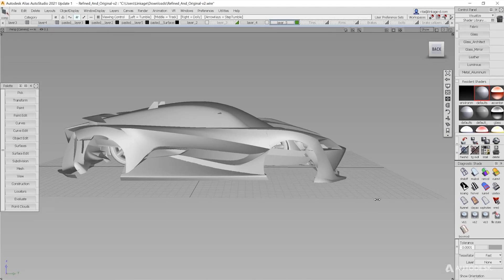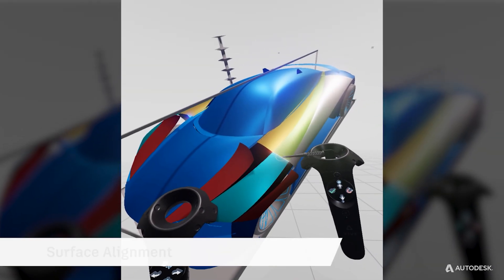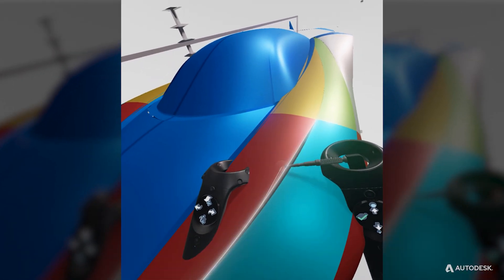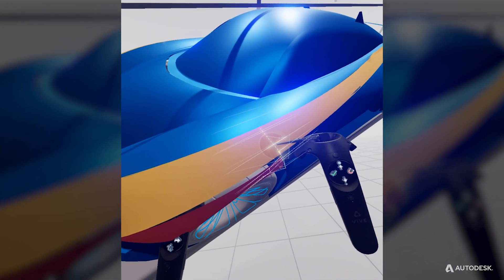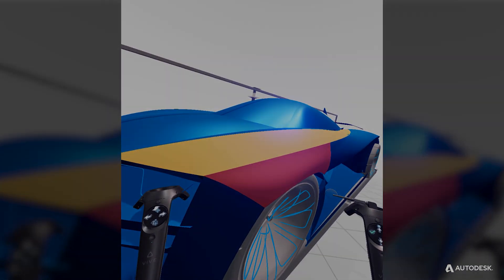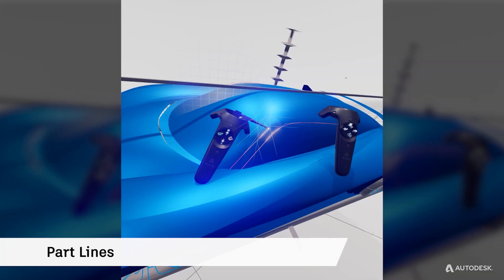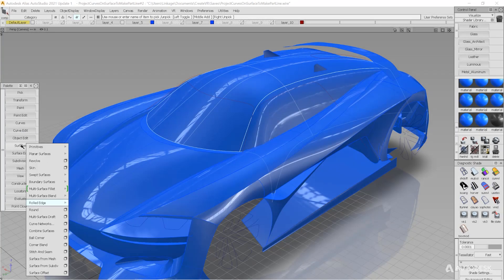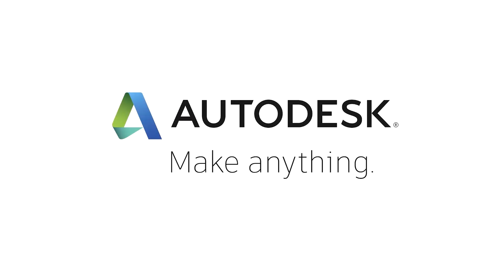Alias Create VR Tips - 3 Refinement Tips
Get more from your Alias workflow with Create VR refinement. (2/5)